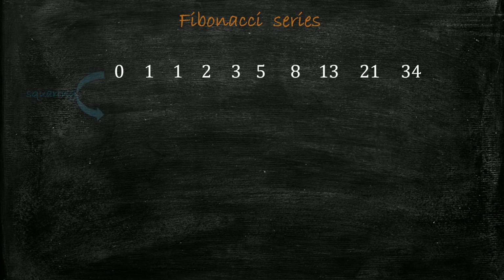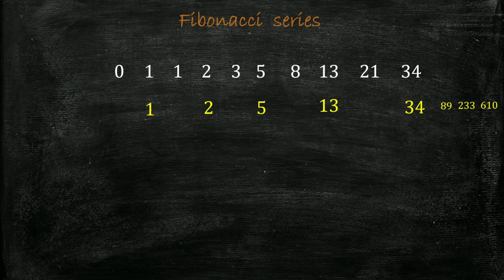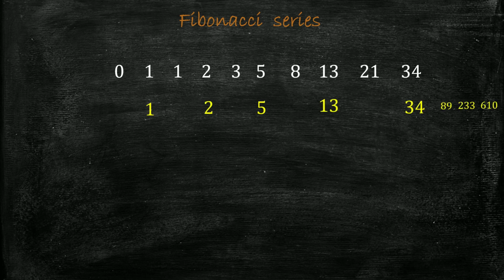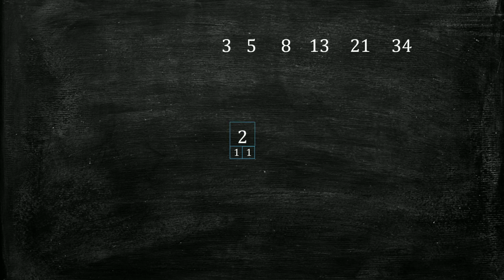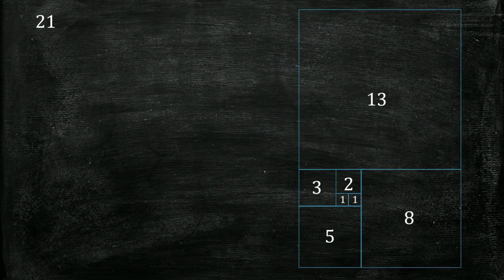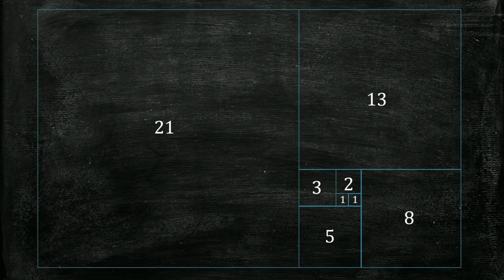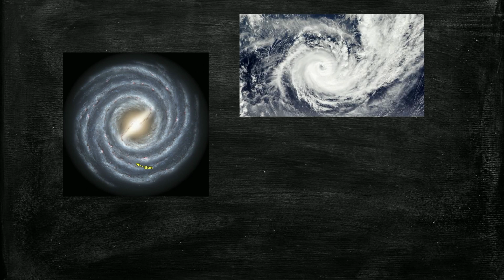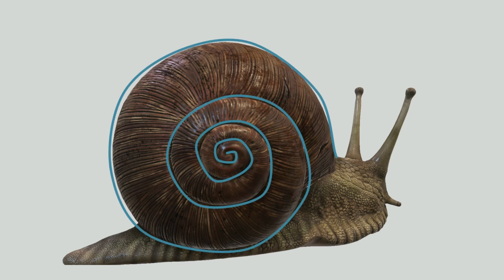"Listen" carefully Math haters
The Hidden facts of Fibonacci - extended